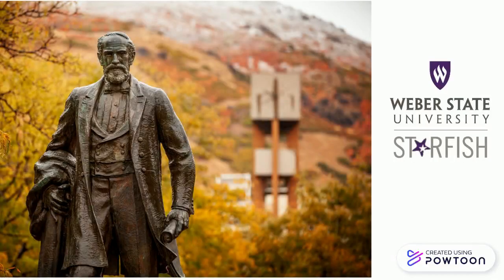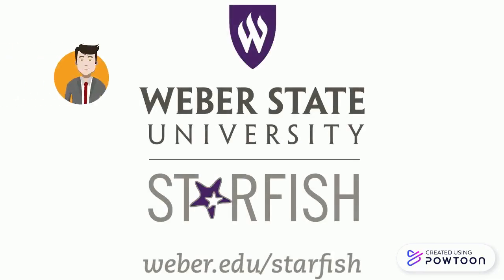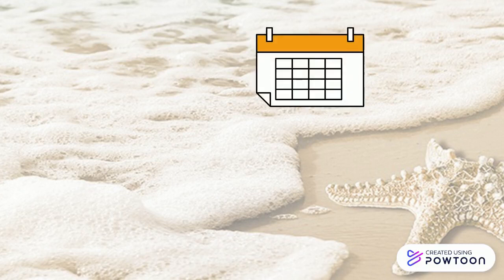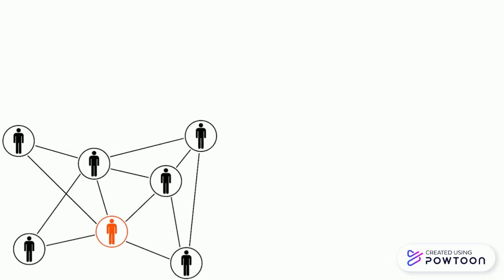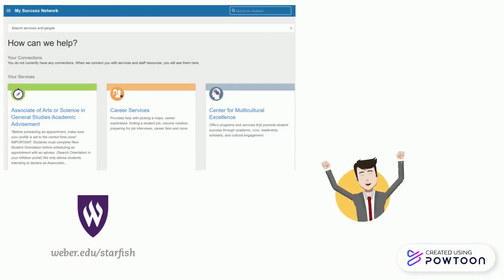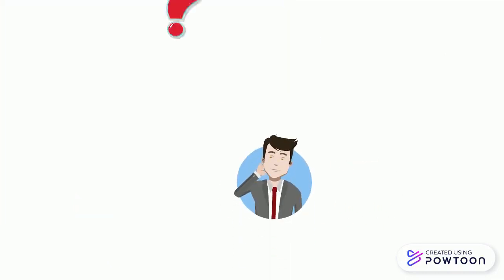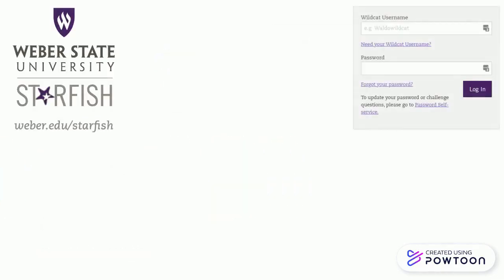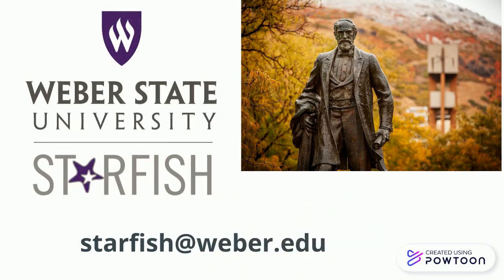What is Starfish?